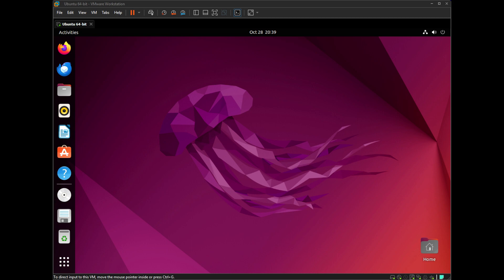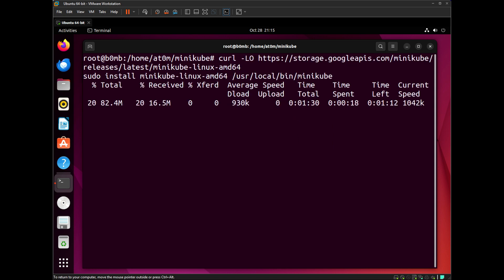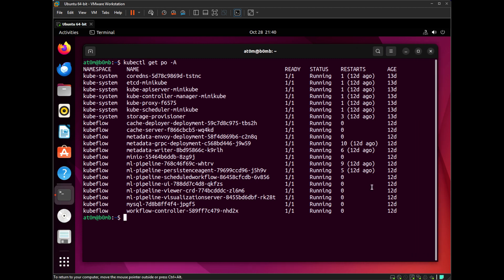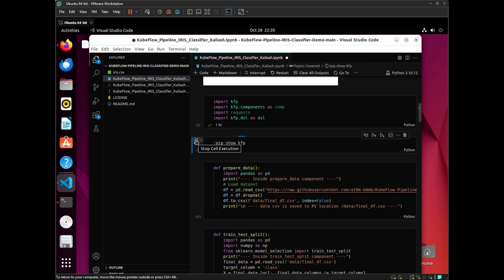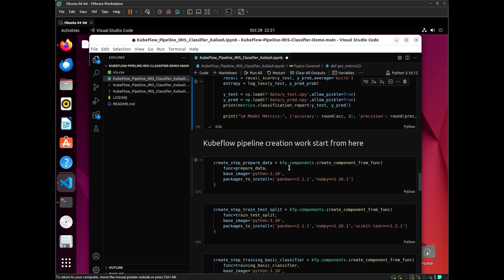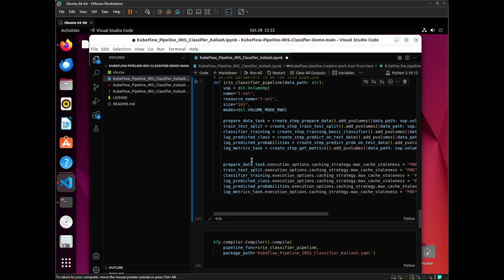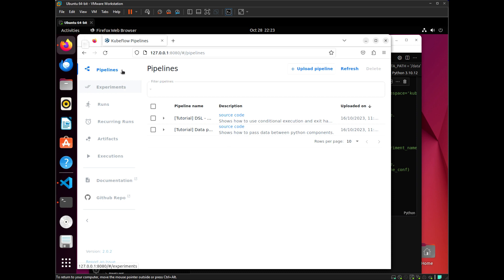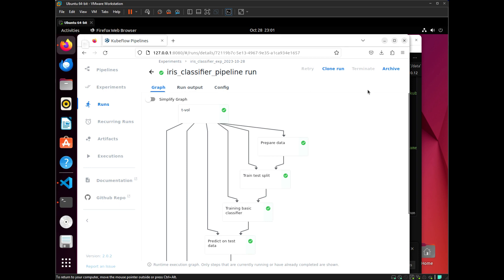Streamline ML Model Deployment with KubeFlow Pipelines!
🚀 Ready to revolutionize the way you deploy ML models? Join us in this exciting tutorial where we explore KubeFlow Pipelines and how they can simplify the deployment of any ML model. Get ready to sail smoothly through the world of scalable, reproducible, and automated deployments! ⚙️🌐

📌 In this video, we'll break down the magic of KubeFlow Pipelines, showing you how to seamlessly package and deploy your machine learning models. Whether you're a seasoned data scientist or just starting your ML journey, this is a must-watch for anyone looking to harness the power of Kubernetes for ML deployment.

🚢 Key Highlights:

    Introduction to KubeFlow Pipelines and their advantages
    Step-by-step guide to deploying ML models with KubeFlow
    Creating reproducible, automated, and version-controlled pipelines
    Scaling and monitoring your ML deployments with ease
    Real-world use cases and success stories

Don't miss out on this opportunity to transform your ML deployment process. 🌟💡